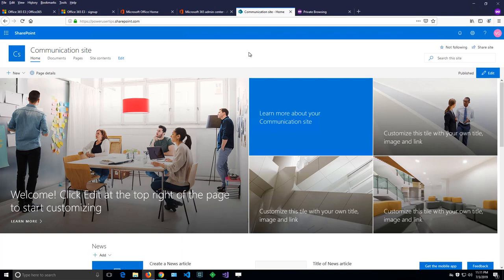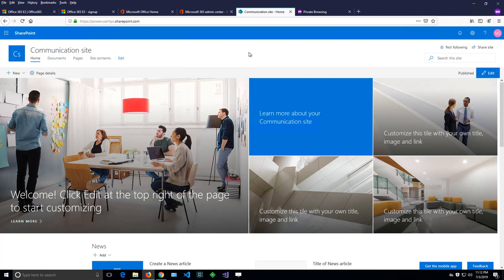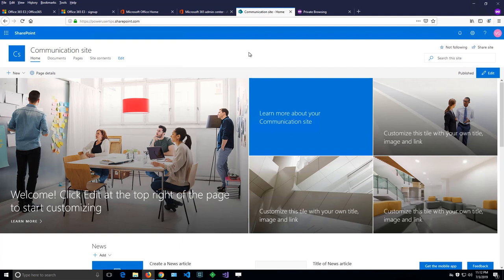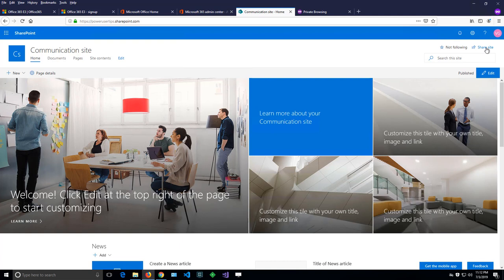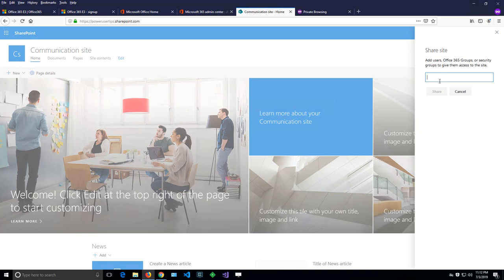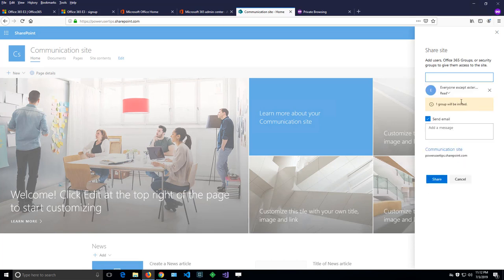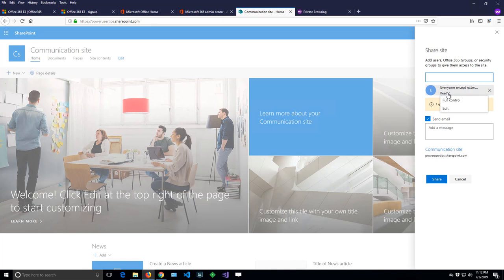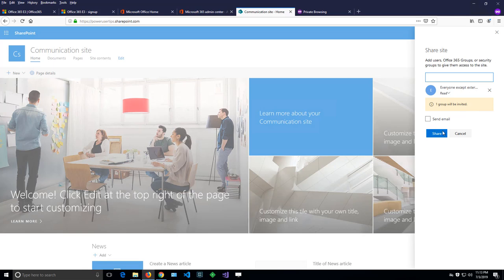How to invite everyone to your SharePoint site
Many new SharePoint users have no clue how to make their site public to everyone in the organization. This is a quick video on how to do that.

Inviting more users to a site requires higher level of permissions to the SharePoint site and if you do not see some of the buttons form the video you should contact your SharePoint administrator.